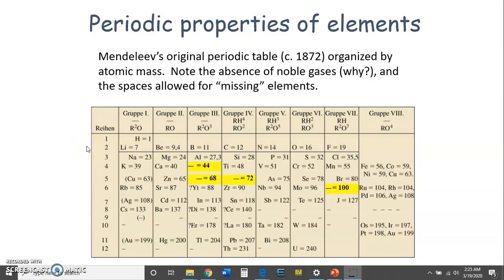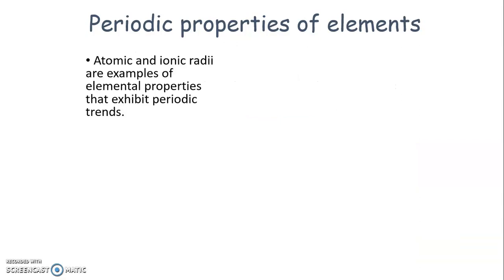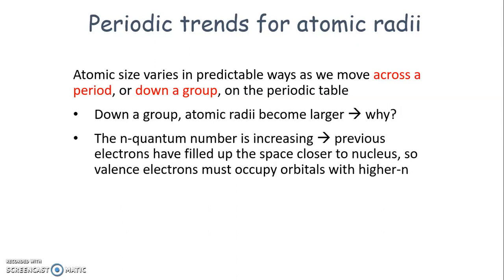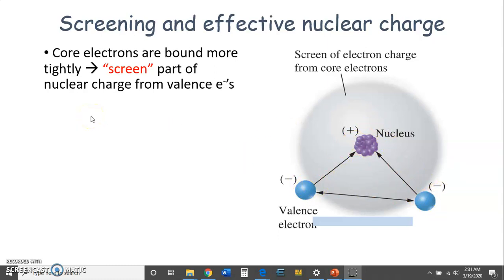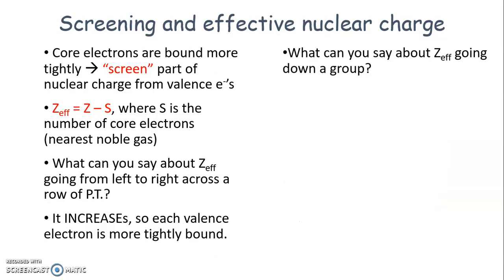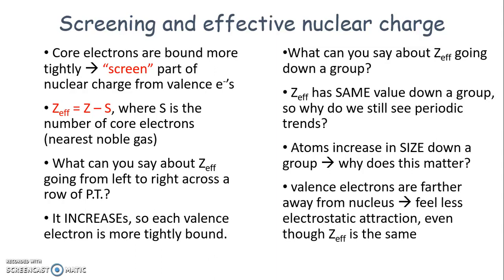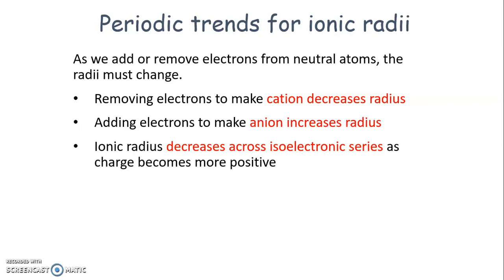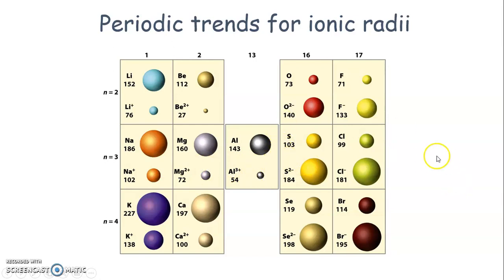Periodic trends in atomic and ionic radii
This video covers the periodic trends in atomic and ionic radii, and helps rationalize them in terms of a new concept called "effective nuclear charge".  Effective nuclear charge is a particularly valuable concept, because it can be used to rationalize all of the known periodic trends.